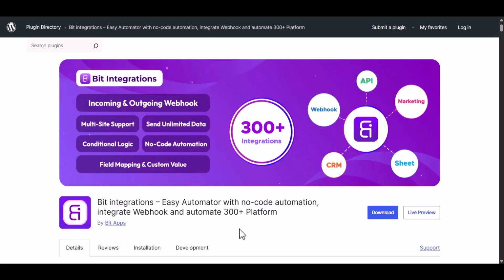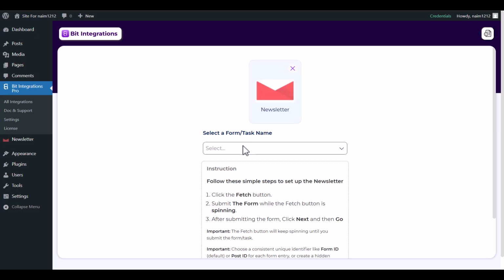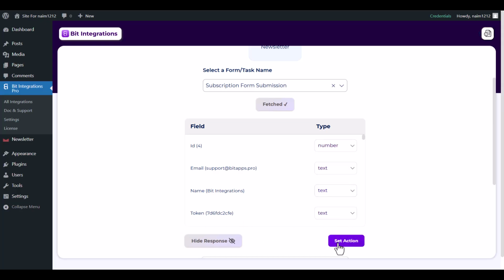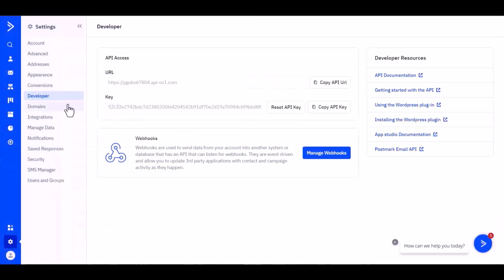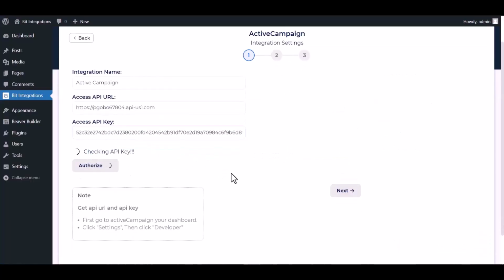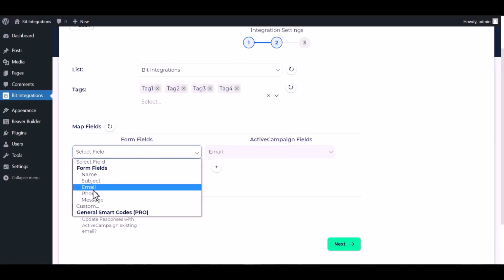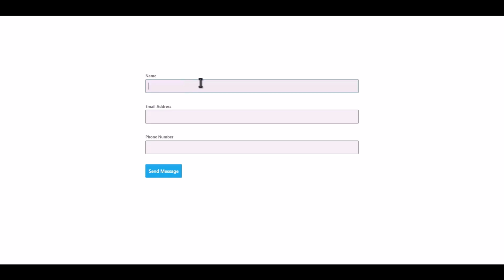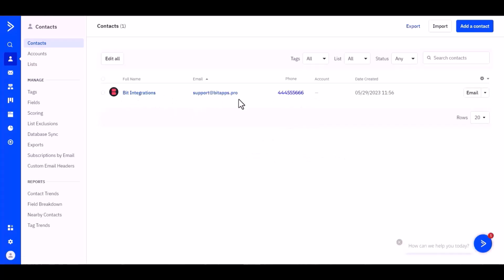How to Integrate Newsletter to ActiveCampaign Using Bit Integrations | Step-by-Step Tutorial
In this video, you'll learn how to connect Newsletter with ActiveCampaign using Bit Integrations on your WordPress website.

We'll show you how to fetch subscriber data from the Newsletter plugin, authorize your ActiveCampaign account using the API URL and API Key, map the required fields, and automatically add new contacts to your selected list with tags. This setup is useful if you want to automate your email marketing and keep your ActiveCampaign contacts updated without any manual work.

What You'll Learn in This Video:
• Selecting ActiveCampaign as the action
• Authorizing ActiveCampaign using the API URL and API Key
• Choosing a contact list and tags
• Mapping Newsletter fields with ActiveCampaign fields
• Using update options and conditional logic if needed
• Verifying the contact in ActiveCampaign

Timestamps:
(0:00) Introduction
(0:06) Opening Bit Integrations dashboard
(0:12) Selecting Newsletter as the trigger
(0:20) Fetching subscriber data
(0:35) Selecting ActiveCampaign as the action
(0:43) Authorizing ActiveCampaign
(1:13) Choosing a list and tags
(1:33) Mapping the required fields
(1:38) Using update options and conditional logic (Optional)
(1:44) Saving the integration
(1:44) Submitting the form
(1:55) Checking the contact in ActiveCampaign
(2:00) Final result

Now you can automatically add Newsletter subscribers to ActiveCampaign using Bit Integrations, helping you automate your email marketing, organize contacts, and streamline your marketing workflows.